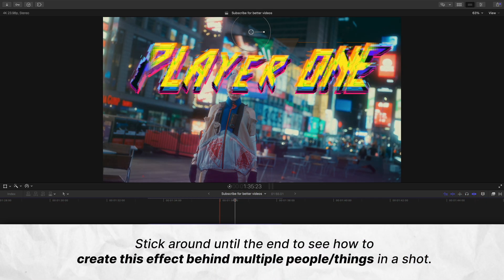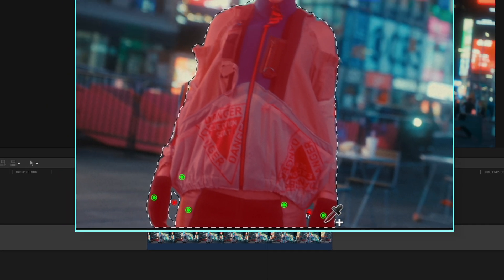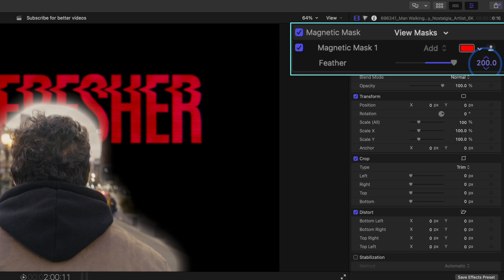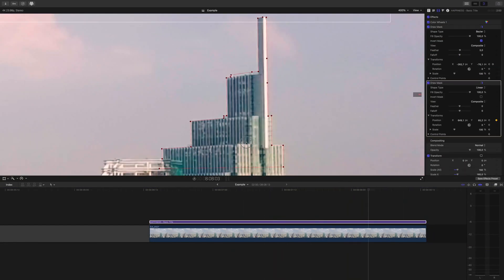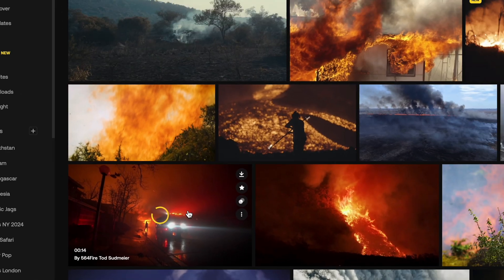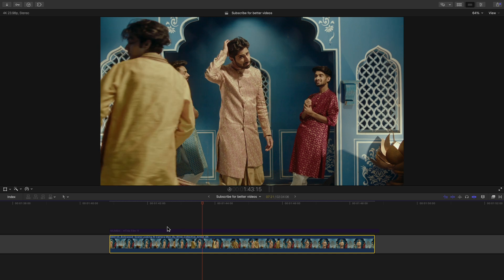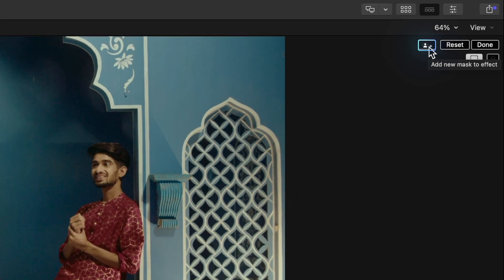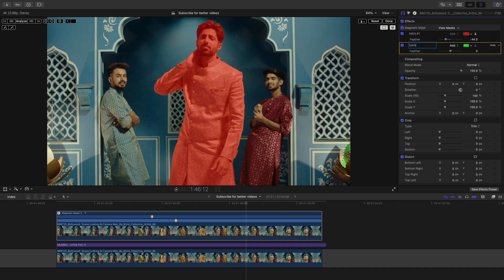Create the Text Behind Subject Effect in FCPX (No Plugins!)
🎧 2 months FOR FREE with Artlist 👉🏼
Want to create that clean “text behind the subject” effect in Final Cut Pro, no plugins, no third-party tools? In this video, I’ll show you two easy ways to do it using FCP’s built-in Magnetic Mask tool. Whether your shot has one subject or multiple moving elements, this updated workflow will get you pro-looking results fast. Method 1 walks through masking a single subject to tuck text behind them (great for talking heads and simple shots). Method 2 shows how to layer multiple magnetic masks for more complex compositions. No keyframing, no rotoscoping. Just fast, clean masks tracked with AI.

00:00 - Let’s do some learnin’!
00:09 - Text Behind One Subject
01:08 - Fixing your edges
02:15 - Sponsored by my favorite site for SFX, Stock Footage, and Music / Artlist
03:45 - Text Behind Multiple People / Subjects
04:45 - How to fix other mask issues
05:04 - Organization tip for these masks
05:17 - Thanks so much for the continued support of my channel!